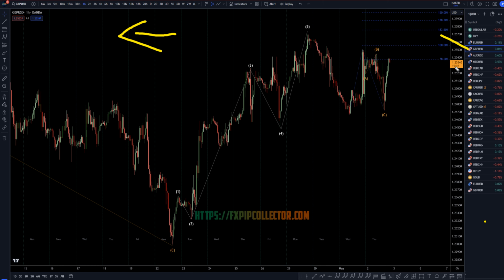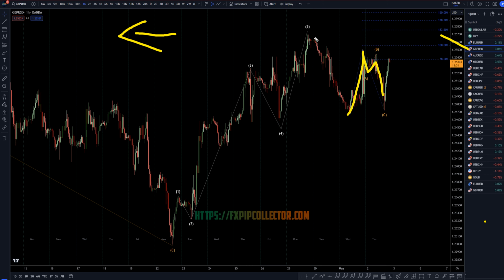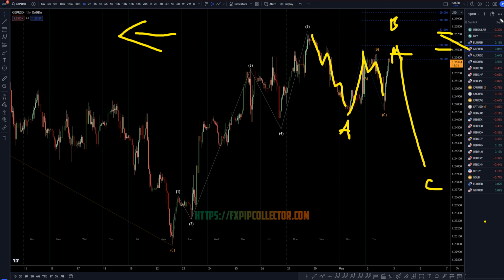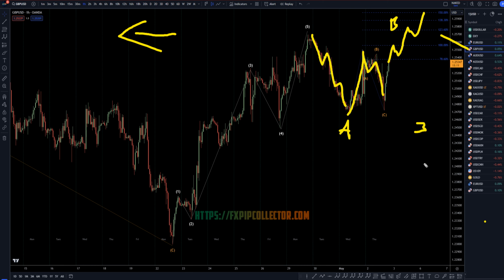Latest Recap GBPUSD Forecast and Technical Analysis for May 2, 2024